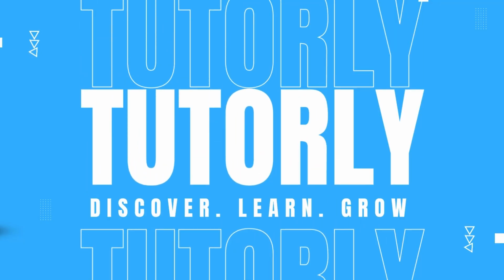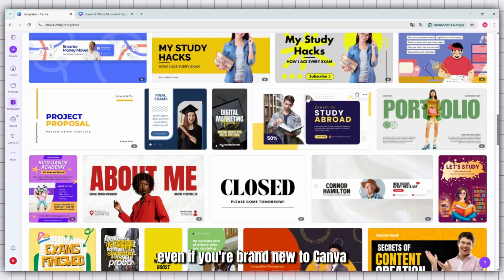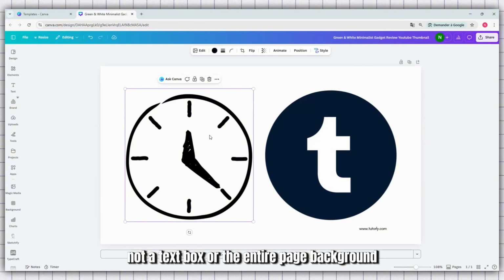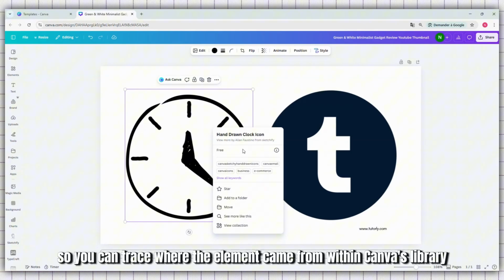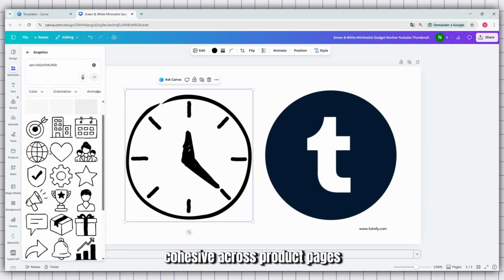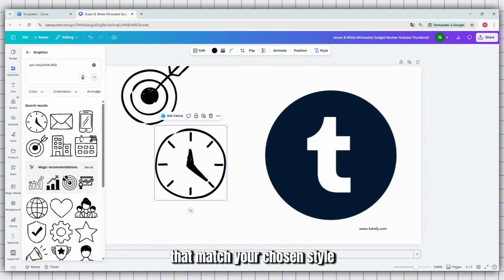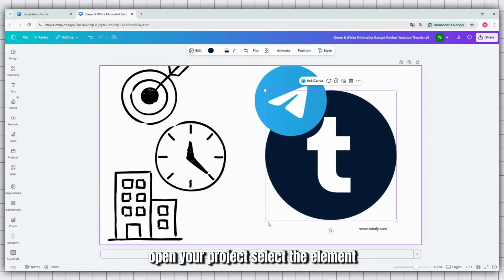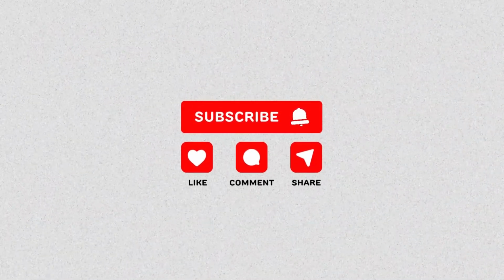How to Find Element Codes in Canva (2026 Guide)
Unlock the full potential of Canva with the latest Element Codes in 2026. This comprehensive guide is designed to help you navigate and find the Element Codes you need to take your designs to the next level. Whether you're a beginner or an experienced user, this tutorial will walk you through the process of locating and utilizing Element Codes in Canva. Discover how to access and apply these codes to enhance your designs, streamline your workflow, and create stunning visual content. With this 2026 guide, you'll be able to find your Element Codes in Canva quickly and easily, saving you time and effort. Stay up-to-date with the latest Canva features and best practices, and start creating professional-looking designs today.